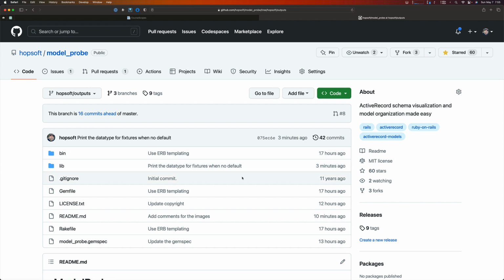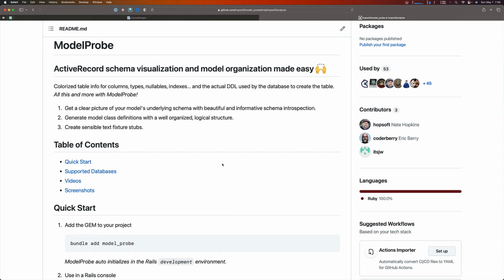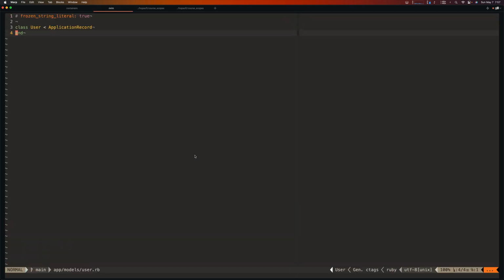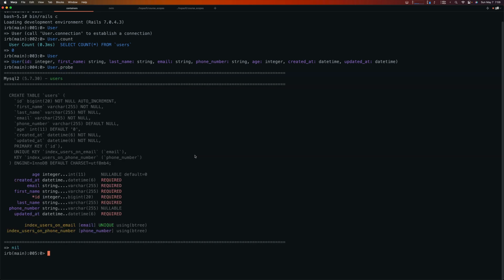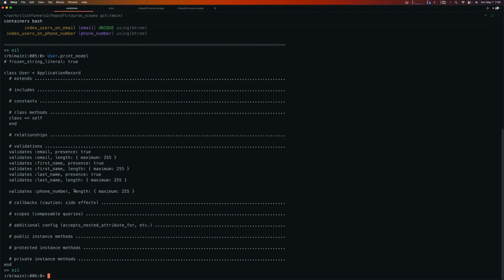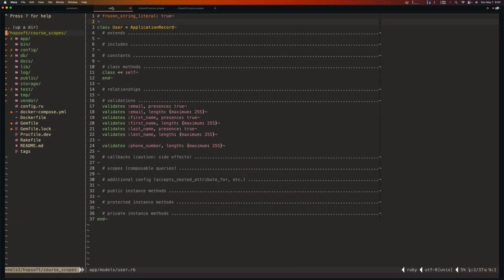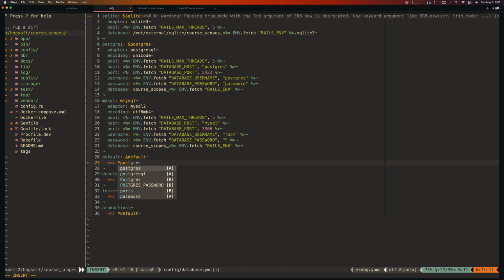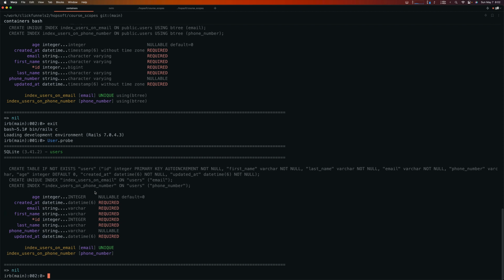Intro to the ModelProbe Ruby GEM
ActiveRecord schema visualization and model organization made easy 🙌

Colorized table info for columns, types, nullables, indexes...
and the actual DDL used by the database to create the table.
All this and more with ModelProbe!

1. Get a clear picture of your model's underlying schema with beautiful and informative schema introspection.
2. Generate model class definitions with a well organized, logical structure.
3. Create sensible text fixture stubs.